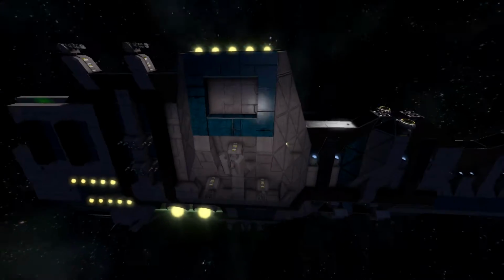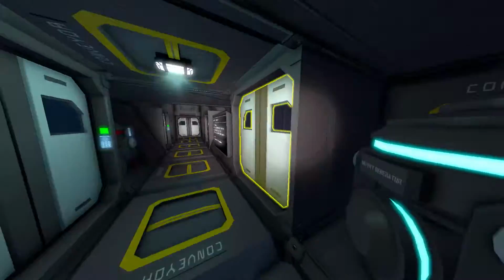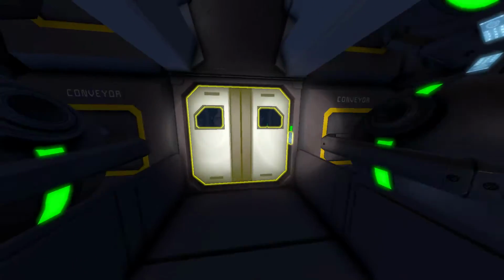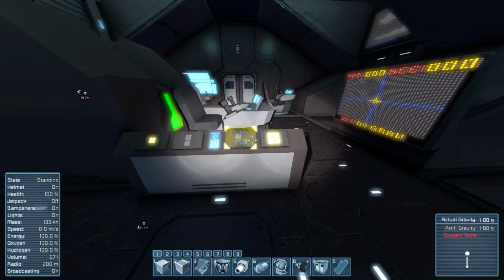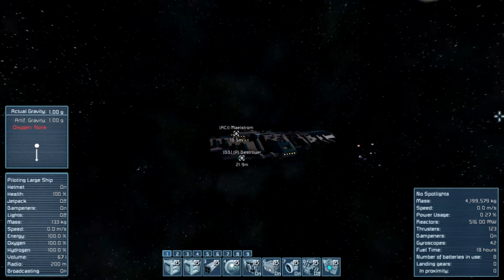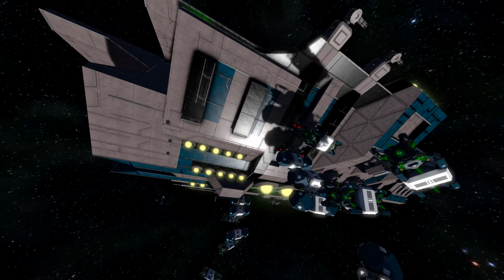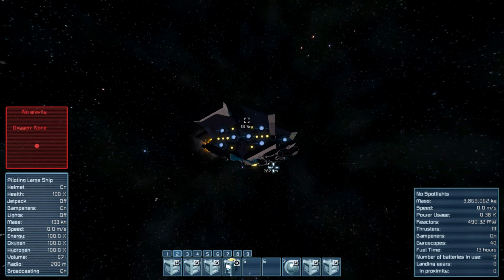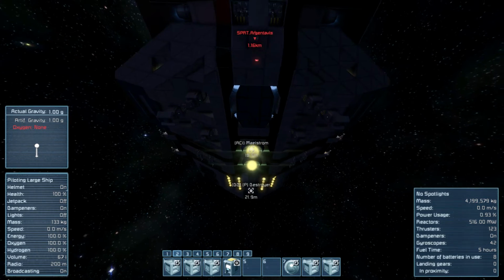Space Engineers Review || ACI Maelstrom Destroyer by K_Medlock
Hey everyone!

This review is about the ACI (Ares Combat Industries) Maelstrom Destroyer by K_Medlock!

This is my first ever video where I actually talk throughout the video.

Thanks!

*Please note that not all requests will be acknowledged*